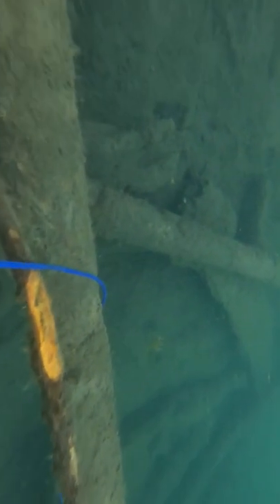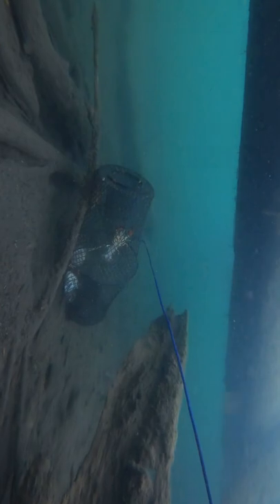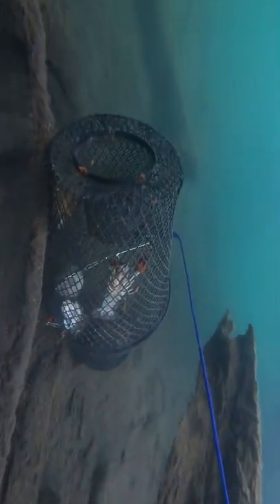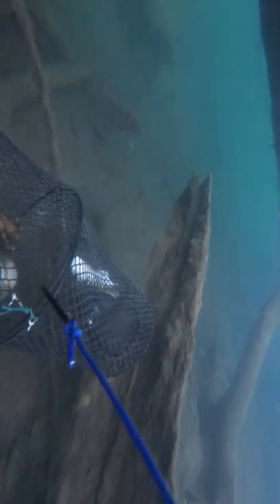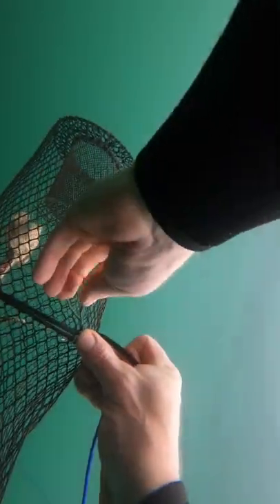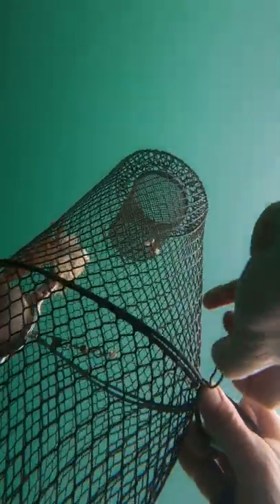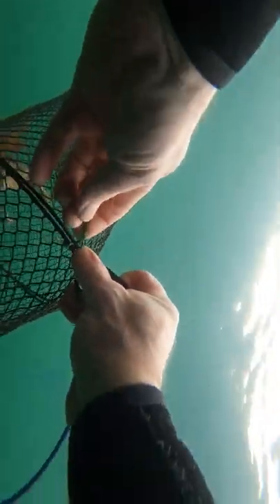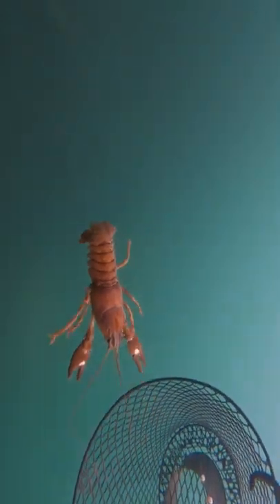Crayfish Rescue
In this underwater video, I rescue a couple of crayfish from an abandoned trap.